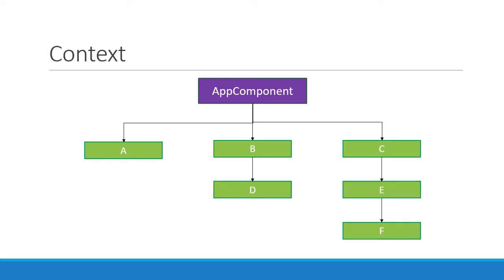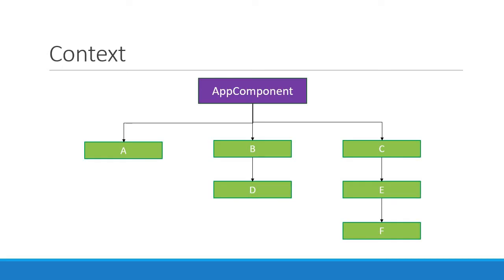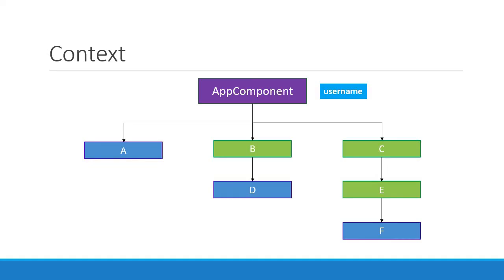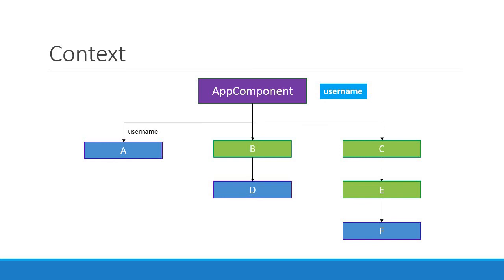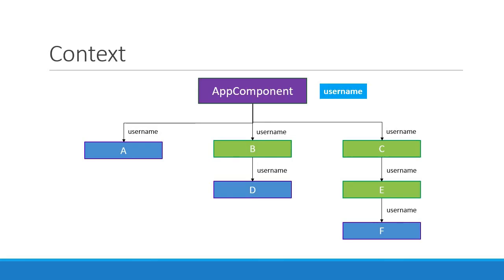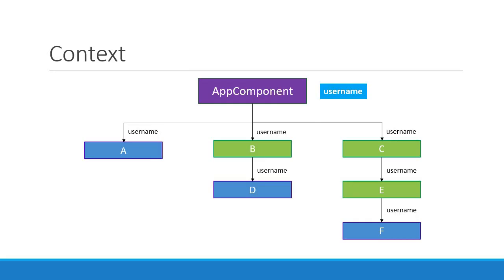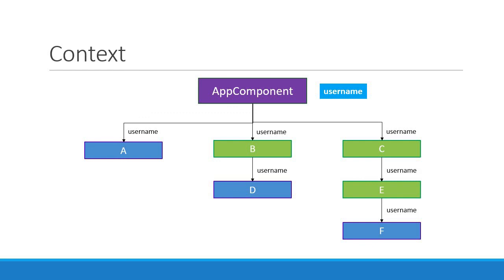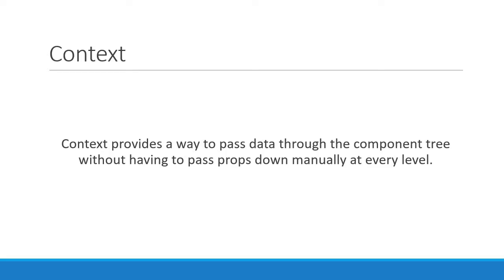ReactJS Tutorial - 38 - Context (Part 1)